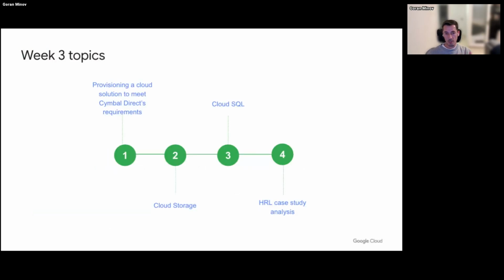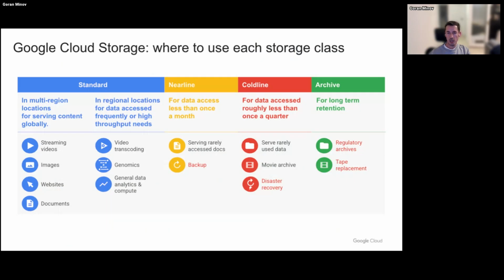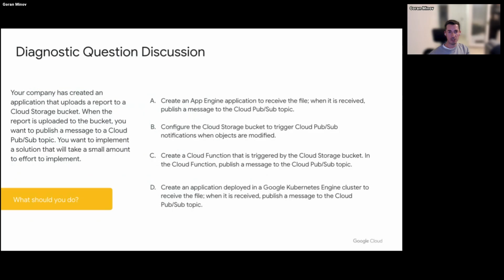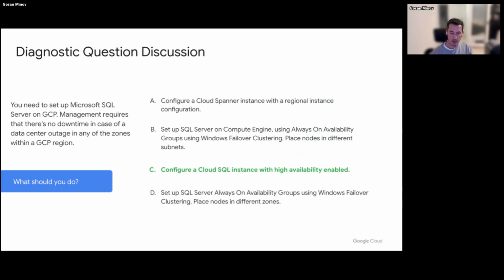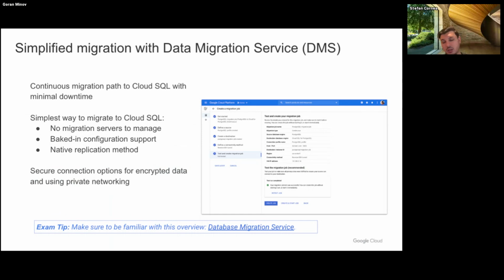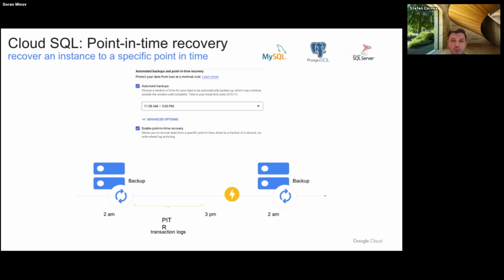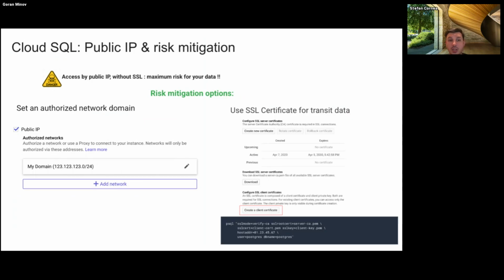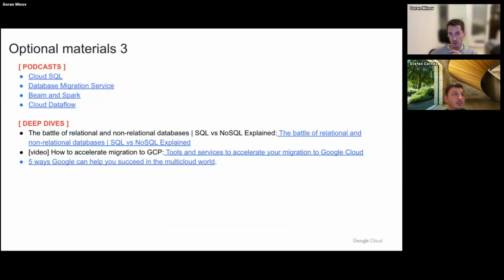Session 3: Certification Study Group - Professional Cloud Architect